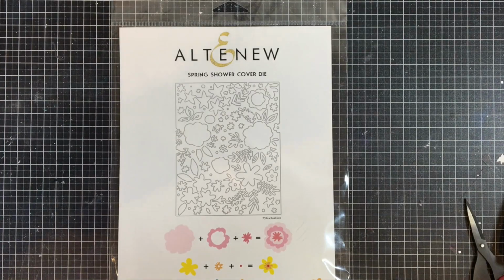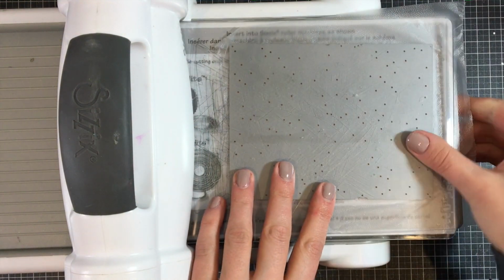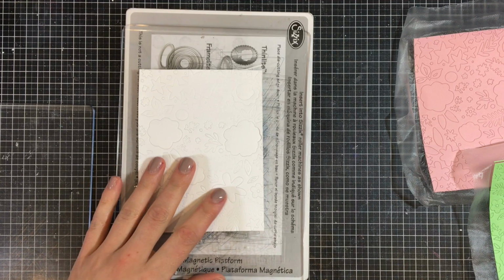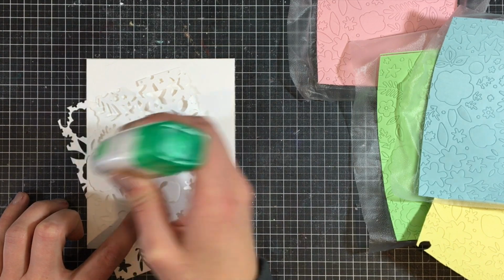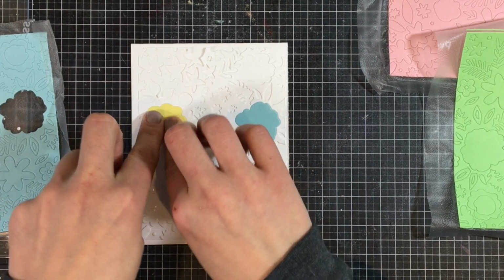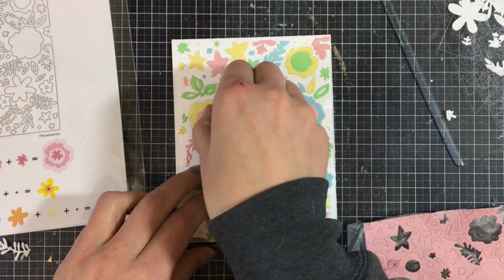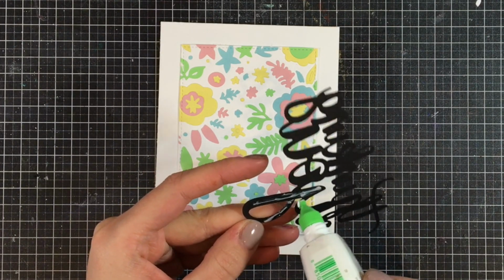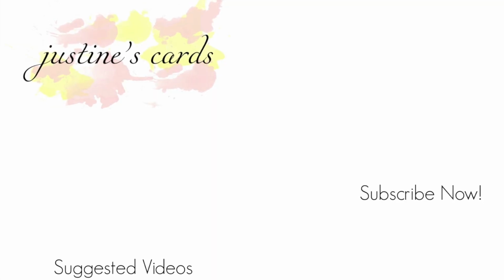Inlaid Die Cutting Cover Plate Die featuring Altenew's New Release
• Altenew SPRING SHOWER Cover Die ALT2032

All of these products are my personal crafting supplies and the idea is my own creation unless otherwise stated. I was not asked to feature any of these products for this video. I am affiliated with Simon Says Stamp, Catherine Pooler Designs, Gina K Designs, My Favorite Things, So Suzy Stamps and Concord and 9th which means that I make a small commission when you shop through the links at no cost to you.